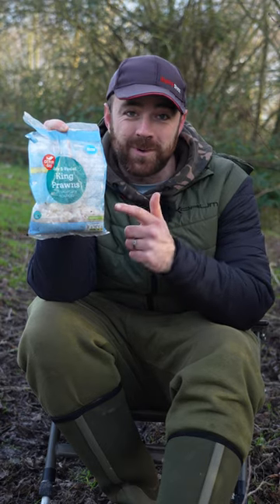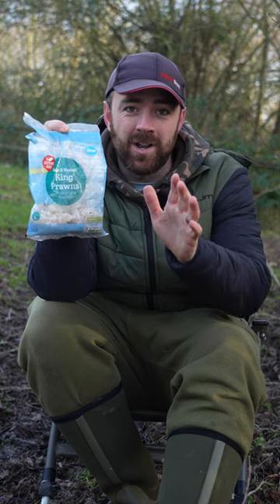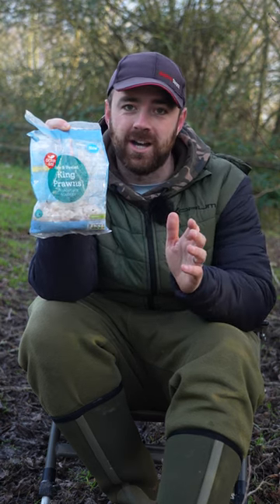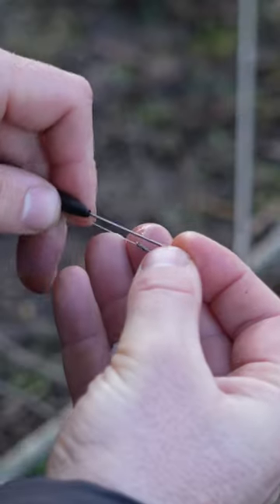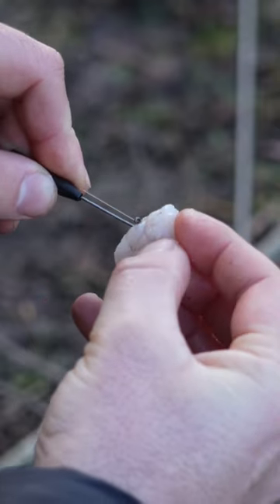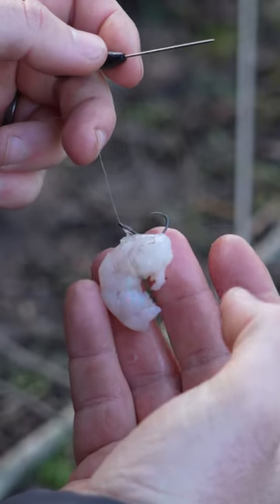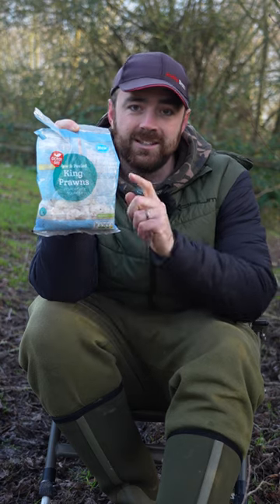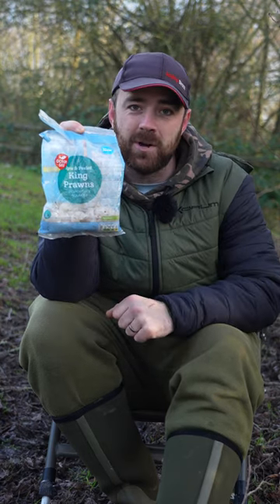Hair Rigged Prawn 🦐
🎣 Withstand casting  ✅
🪝 Increased hooking potential ✅

Two very good reasons why hair rigging prawns is a must, especially when targeting big Perch. 🦐